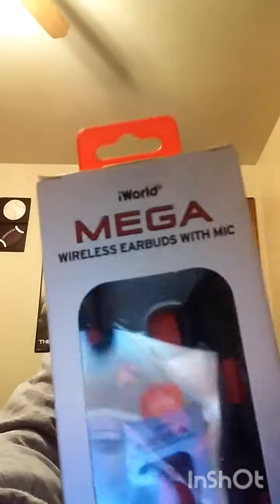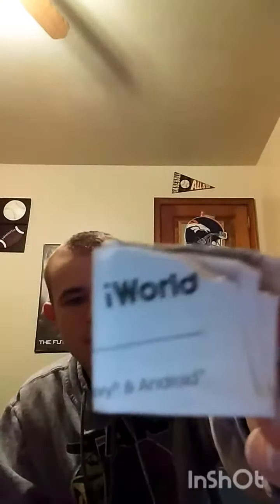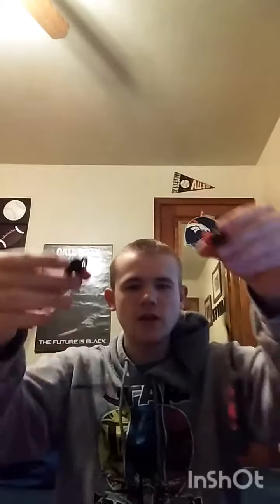New headphones unboxing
the headphones